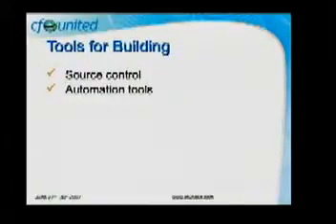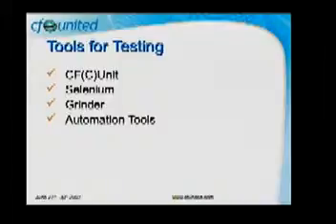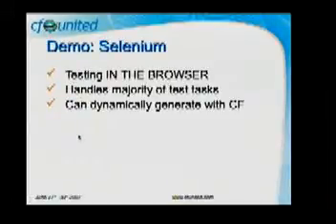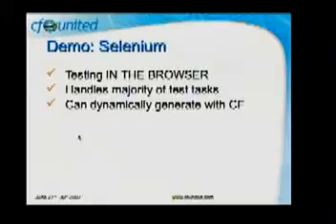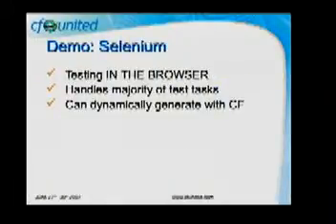ColdFusion Tips: Testing CF Applications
ColdFusion Tips: Testing CF Applications. This video demonstrates several different testing tools and techniques and shows how to integrate them into your existing development workflow.

Speaker: John Paul Ashenfelter